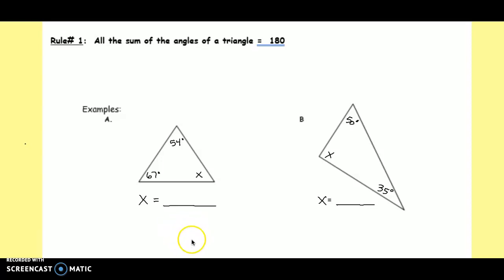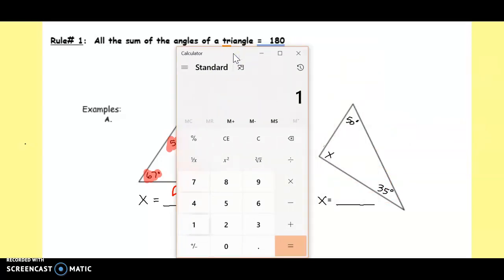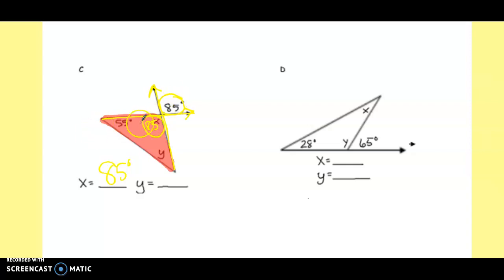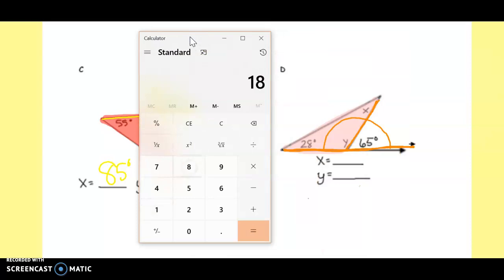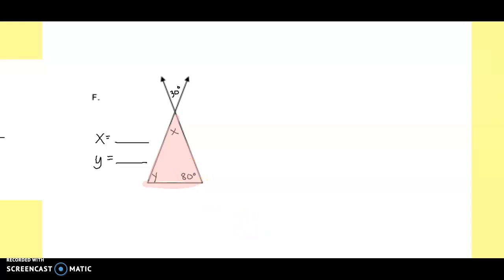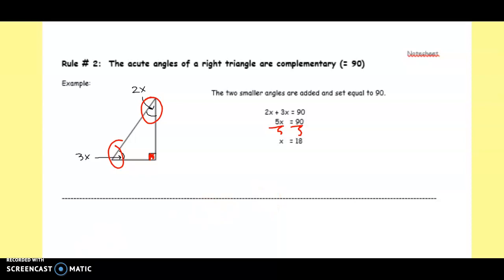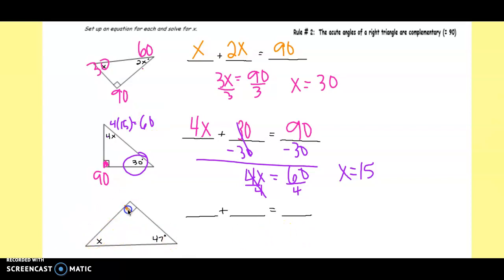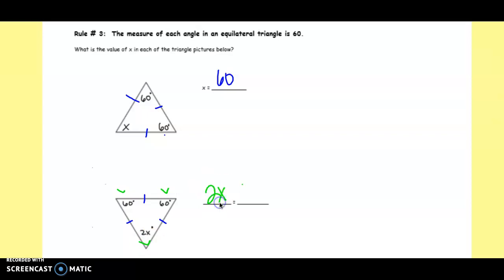5-2 Angles of a Triangle